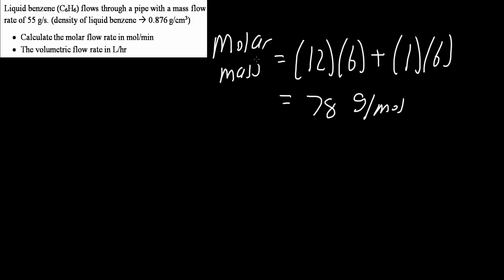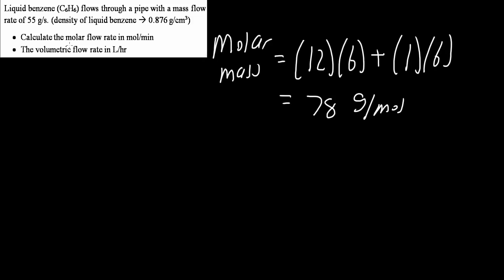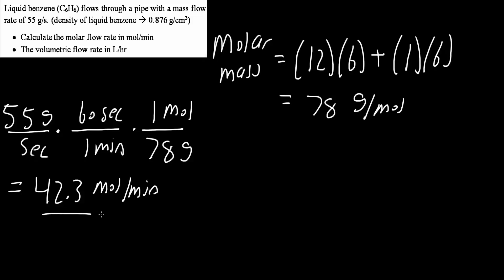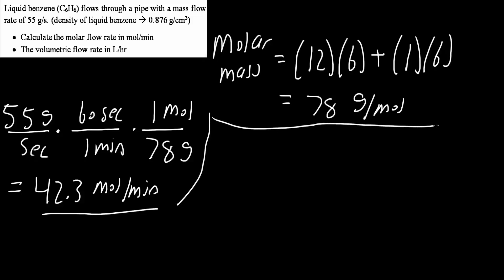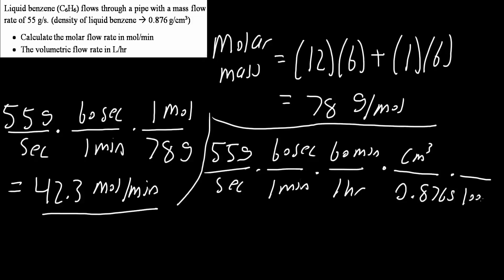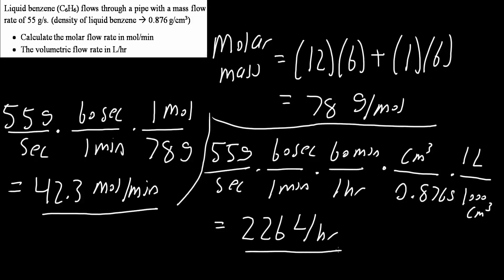Example Molar Flow Rate & Volumetric Flow Rate (process variable pt 5)